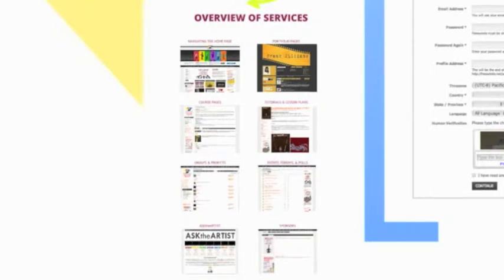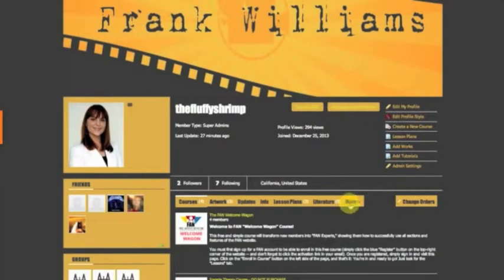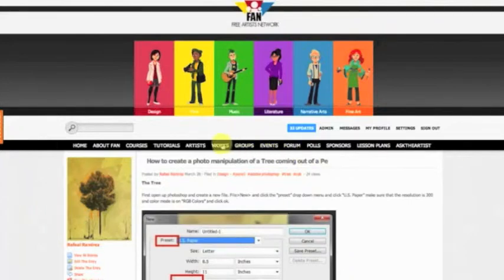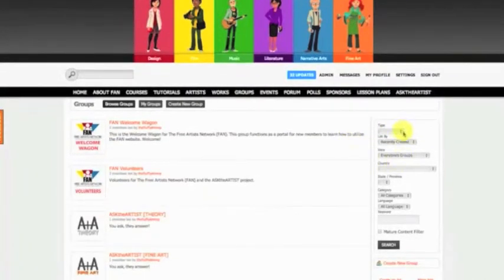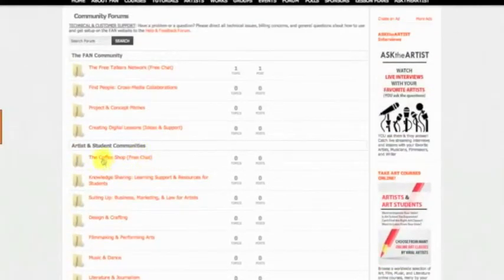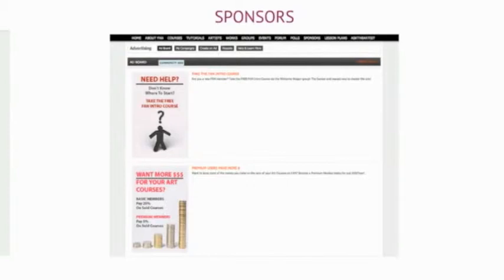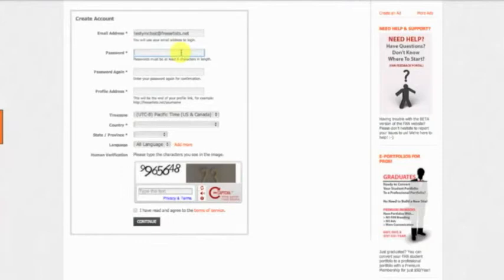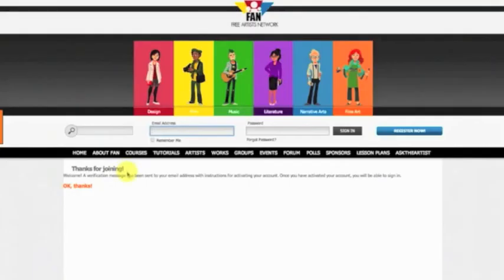FAN - Introductions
A) 0:00 - Introduction to Website
B) 1:10 - Overview of Our Services (Part 1 - A Summary)
C) 3:36 - Overview of Our Services (Part 2 - More Details)
3:44 - Navigating the Home Page
6:16 - Portfolio Pages
9:49 - Course and Lesson Pages
13:34 - Tutorials & Lesson Plans
16:39 - Groups & Projects
20:38 - Events, Forums, & Polls
23:21 - ASKtheARTIST
D) 28:15 - How Do I Get Started?
E) 28:55 - Getting Help & Support
F) 30:18 - How to Sign-Up!